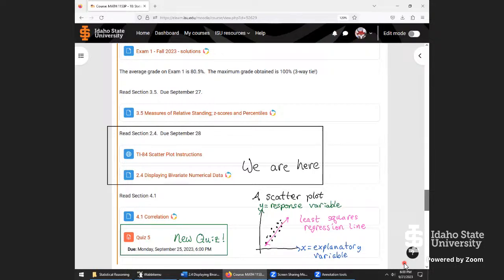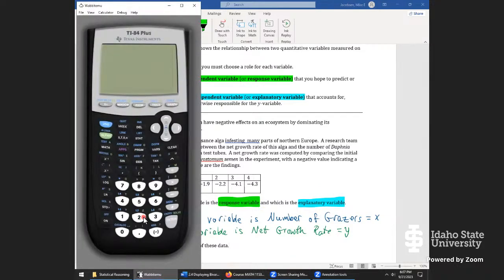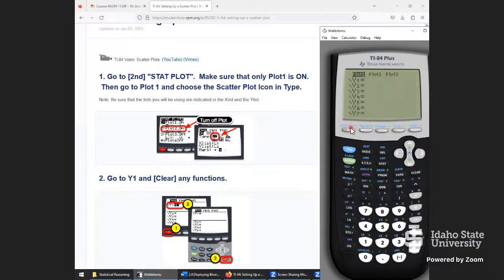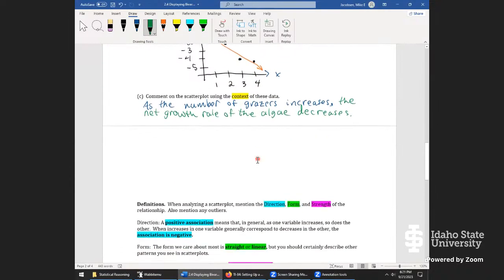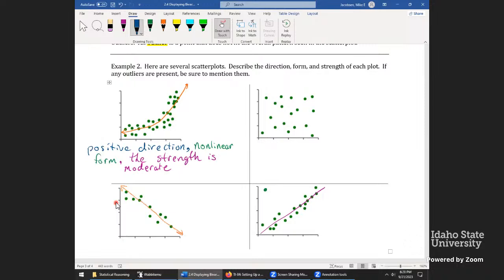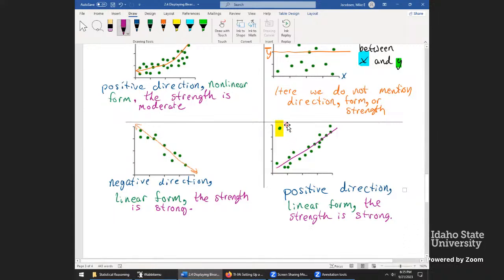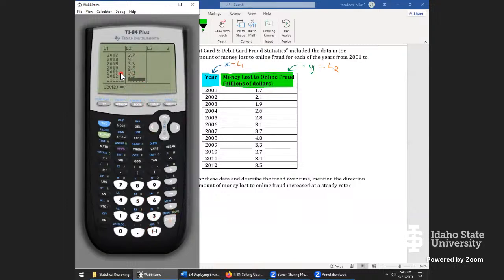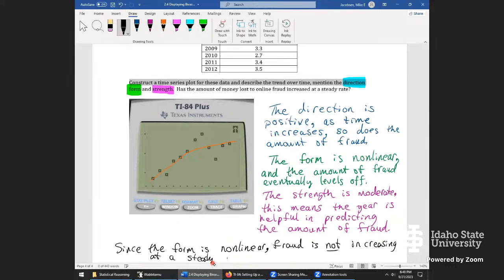Math 1153P-10 - 21 September 2023 - Section 2.4